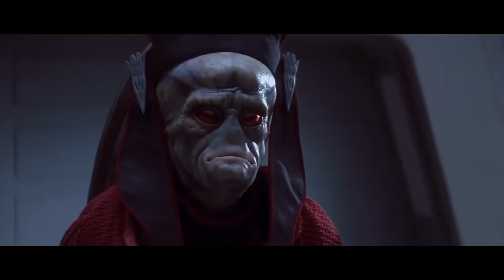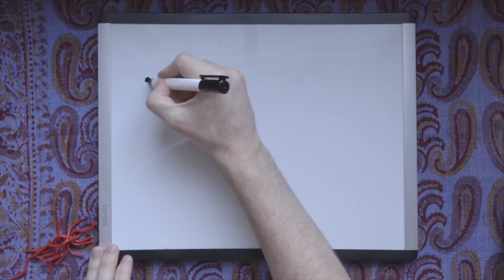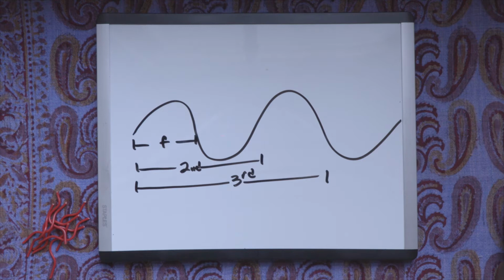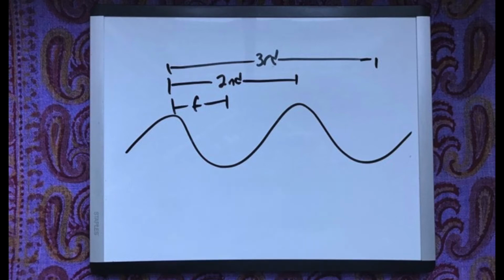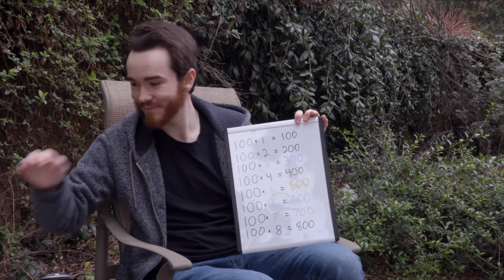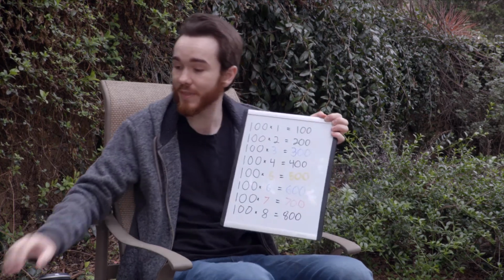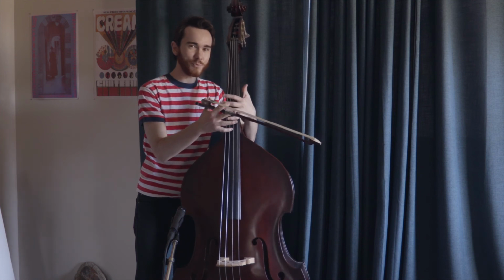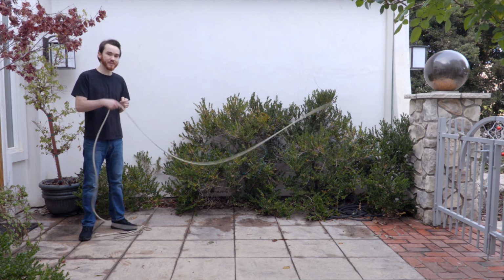Why Harmonics?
Why Music - Episode 4. Now things are getting juicy. If you wanna know about overtones, this one's for you. Thanks, One Of The Jonas Brothers, for the question.
This episode didn't want to get made. The entire drive got corrupted last week, I managed to save most of it but had to do reshoots and re-edit. Sorry there was no video last week, we should be back on track for next Thursday.
Also comment any questions you have!